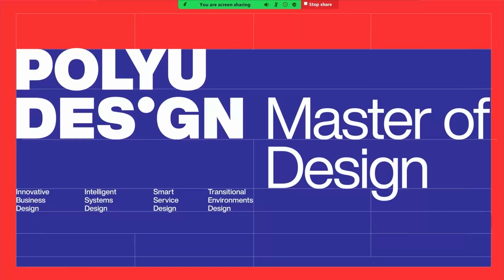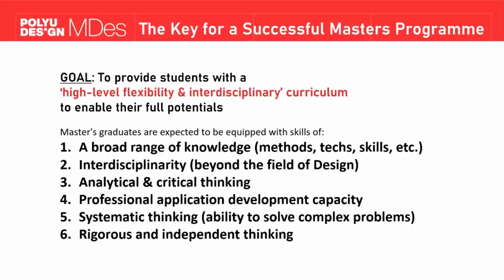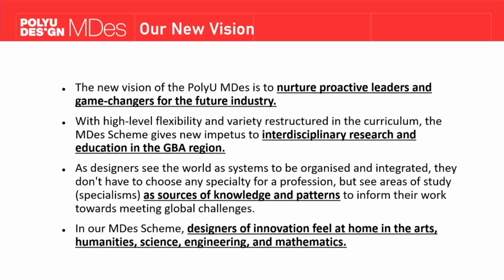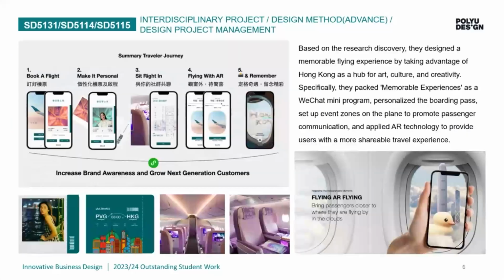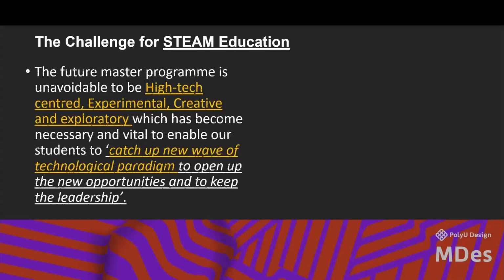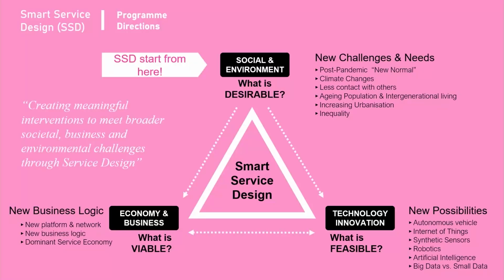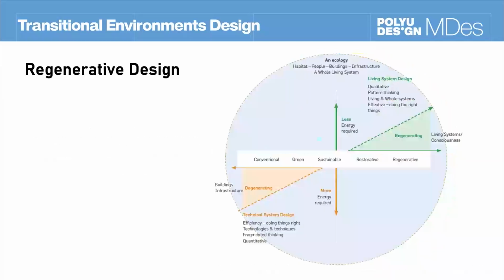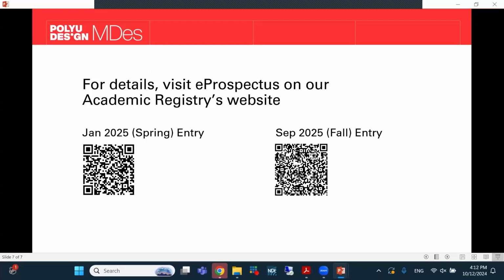Master of Design (MDes) Information Seminar 2024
0:00 - Programme Introduction
Innovative Business Design